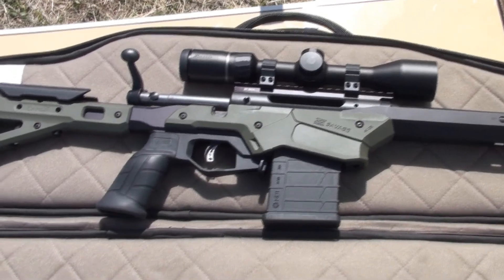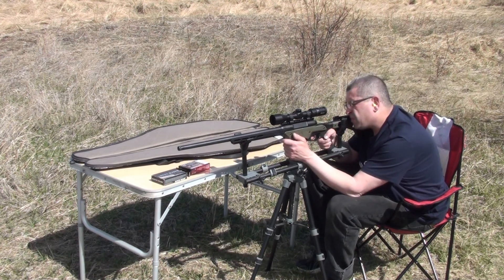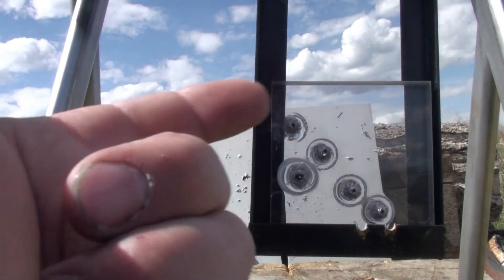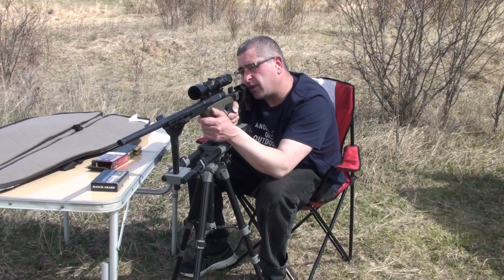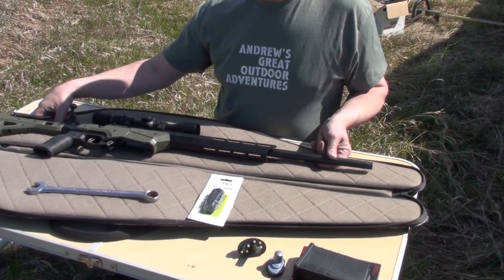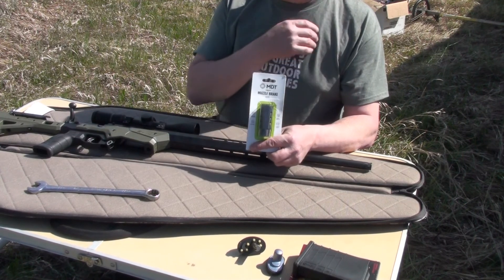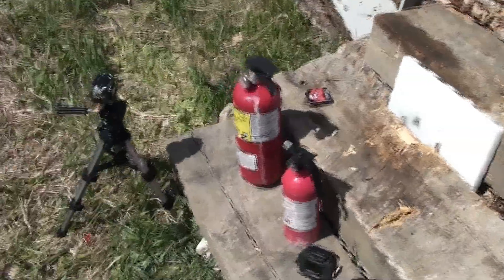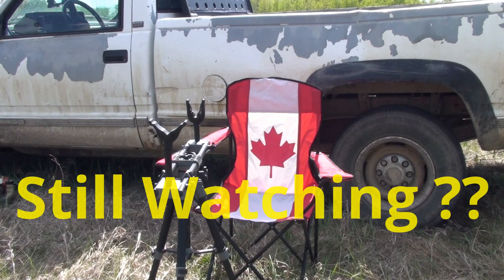Savage Axis2 Precision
demo of newer model savage axis2 precision.  this is chambered in 6.5 creedmoor, has a burris scope on it and is just fun to shoot.